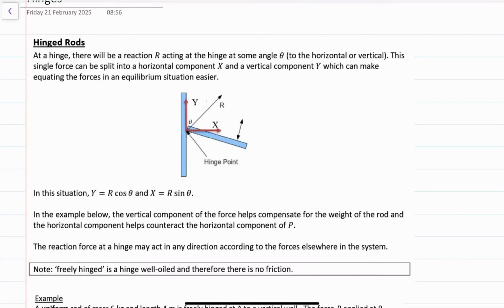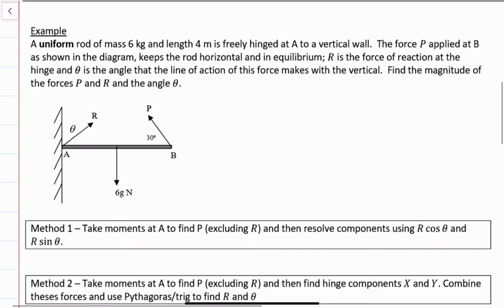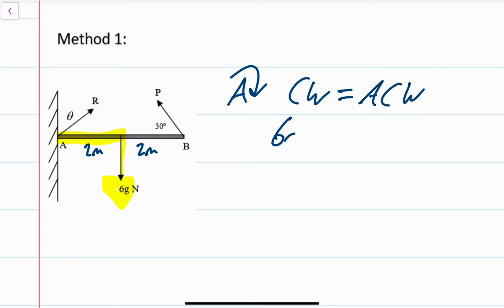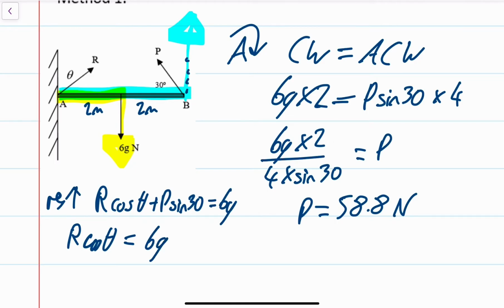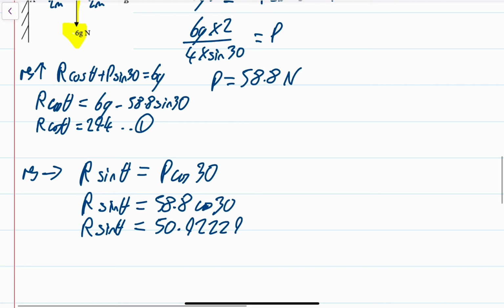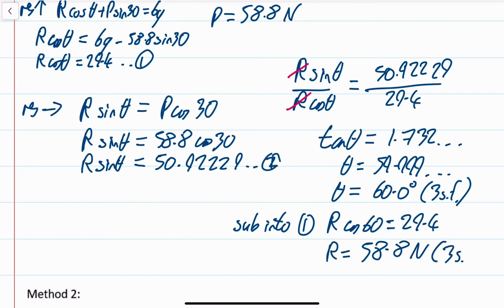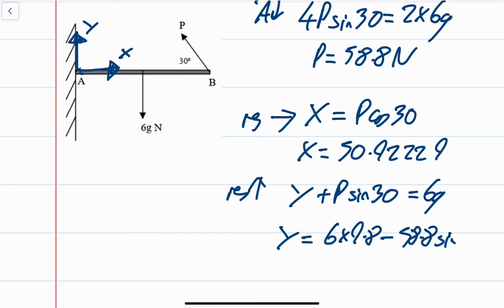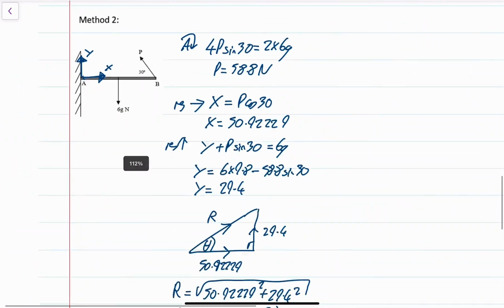A22 Mathematics Moments video 5: Hinges & Moments | Resolving Forces at a Hinge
A-Level Maths | Hinges & Moments | Resolving Forces at a Hinge

In this A-Level Mechanics tutorial, we explore hinge reactions and how to calculate the forces acting at a hinge using moments and equilibrium conditions. Learn how to express the force at a hinge as either R at an angle θ or as horizontal (X) and vertical (Y) components.

📌 What You’ll Learn:
✅ How to analyze forces at a hinge in equilibrium problems
✅ How to resolve the hinge reaction into R at angle θ or into X and Y components
✅ Using moments and force resolution to solve for unknowns
✅ Step-by-step worked examples with exam-style questions

This video is ideal for students studying CCEA, Edexcel, AQA, OCR, WJEC, and Leaving Cert A-Level Maths Mechanics. Master hinge forces, equilibrium, and moments for your exams!